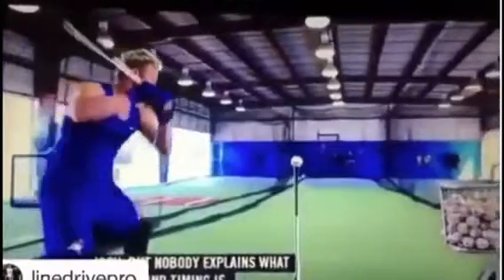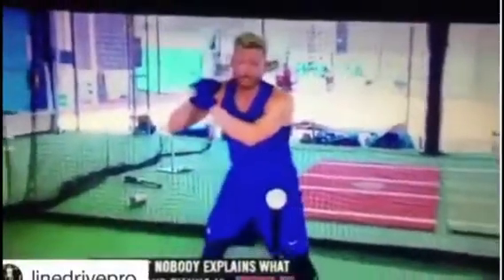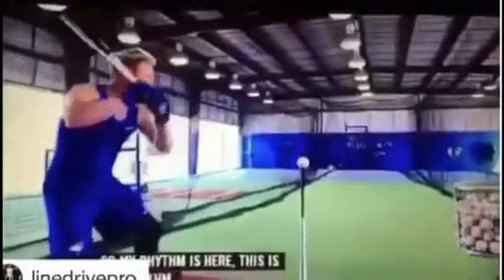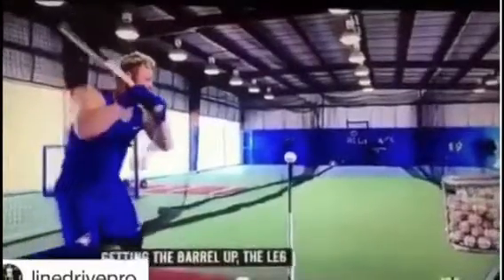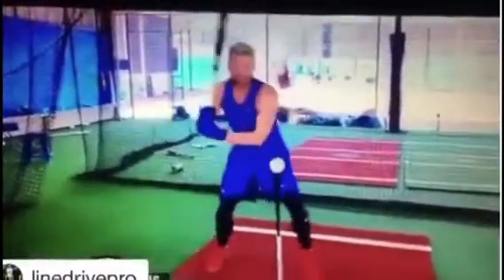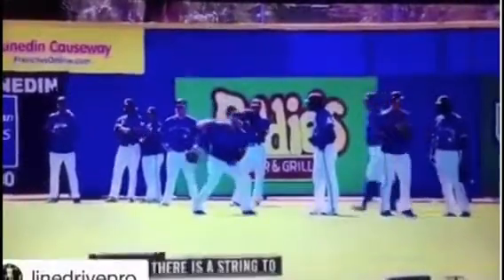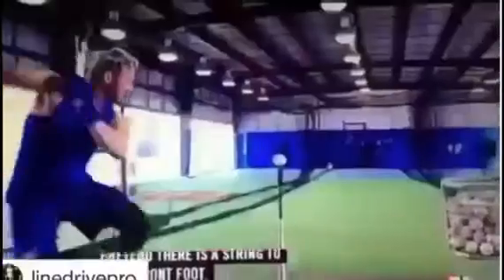Josh Donaldson On Hitting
Josh Donaldson explains the key to understanding how to create rhythm & timing through “Body Awareness.”